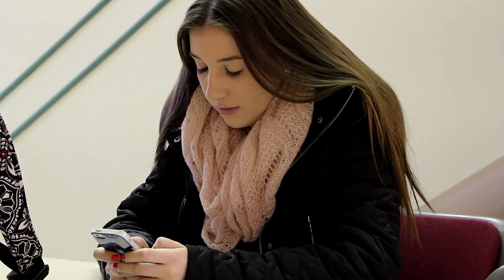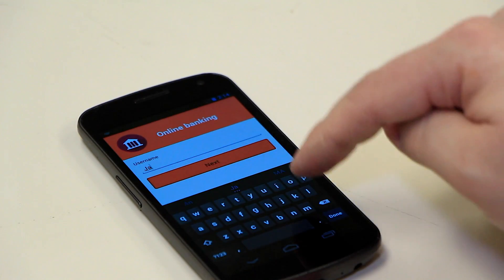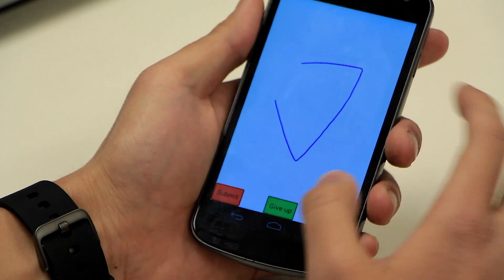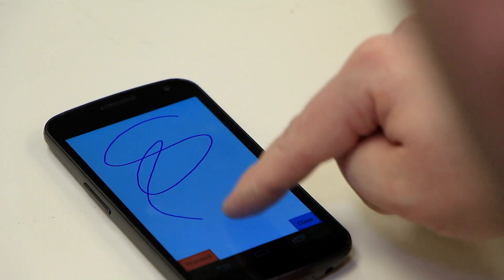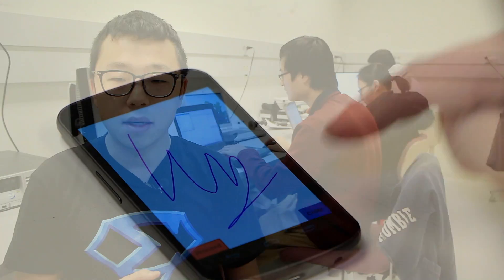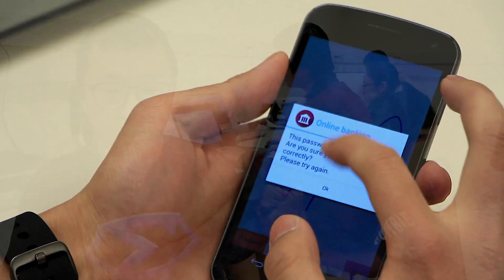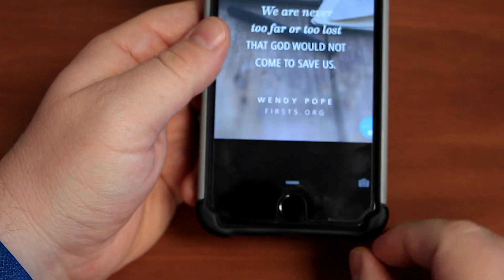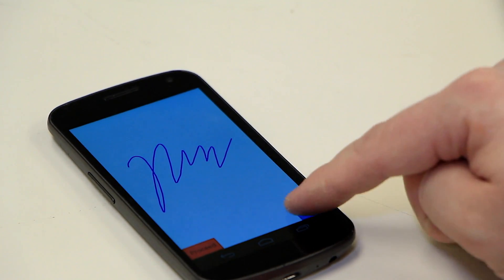Smartphone Security: Are Doodles Better Than Text Passwords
Drawing a free-form gesture on your smartphone may soon be the way you unlock it. A Rutgers professor says using your fingers to create doodles may be the future of securing digital devices. Watch our video to see the technology in action.